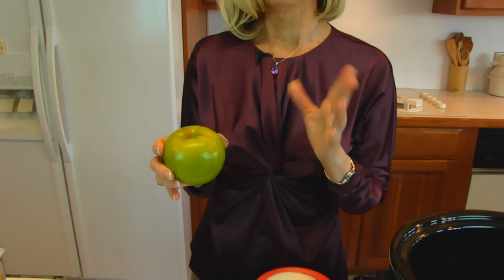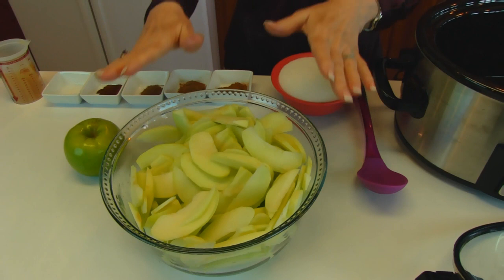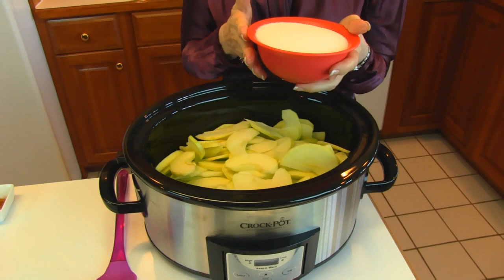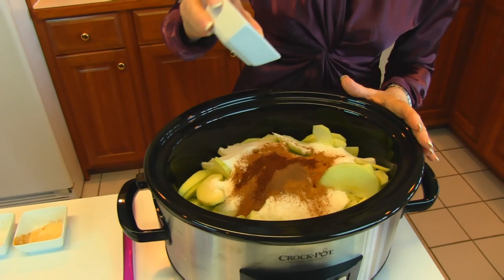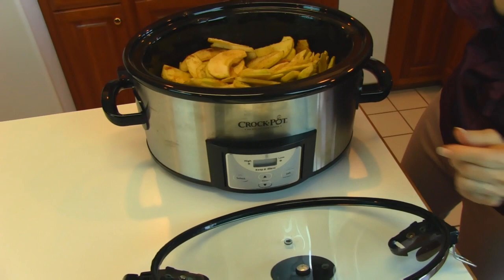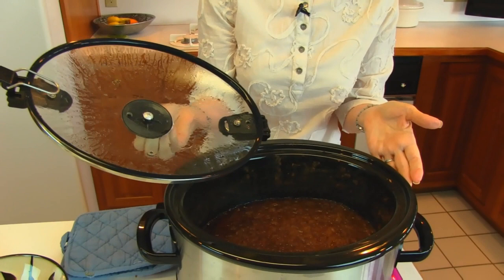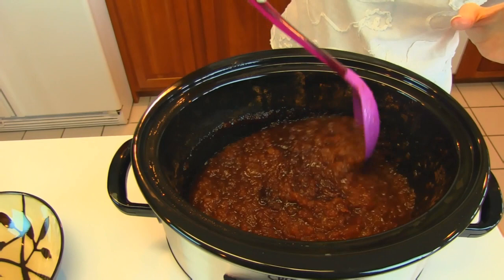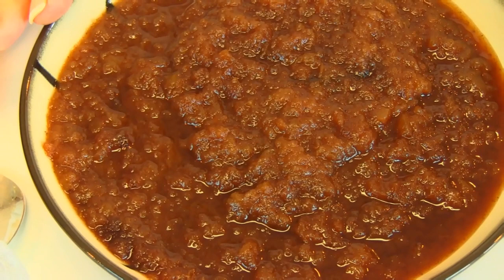Betty's Slow Cooker Apple Butter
Betty demonstrates how to make Slow Cooker Apple Butter.  This is an aromatic recipe for apple butter that can be assembled on the day before serving and cooked overnight in a slow cooker.

Slow Cooker Apple Butter

3 pounds cooking apples, peeled, cored, and sliced (I used Granny Smith apples.)
2 cups sugar (My original recipe calls for 3 cups, but 2 cups makes a nice, tart apple butter.)
2 teaspoons ground cinnamon
1 teaspoon ground nutmeg
½ teaspoon ground allspice
½ teaspoon ground cloves
¼ teaspoon salt
¾ cup apple cider

Place all ingredients in a slow cooker.  Stir to coat.  Turn slow cooker to LOW, cover with lid, and cook for 8 hours or overnight, until apple butter is thick and of spreading consistency.  If apple butter has too much liquid, remove lid and cook on HIGH, until of desired thickness.  This apple butter can be stored, covered, in a refrigerator about 6 weeks.  You may freeze the apple butter for longer storage (about 6 months).  To can, spoon apple butter into hot jars, leaving 1/4-inch head space, and process in hot water bath for 10 minutes.  This apple butter is delicious and is great for fall!  --Betty ♥♥♥